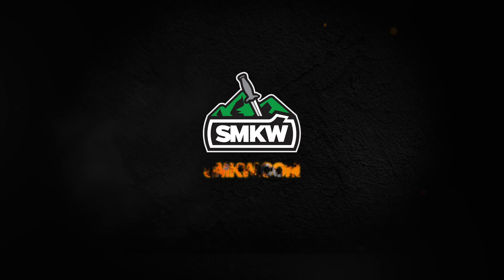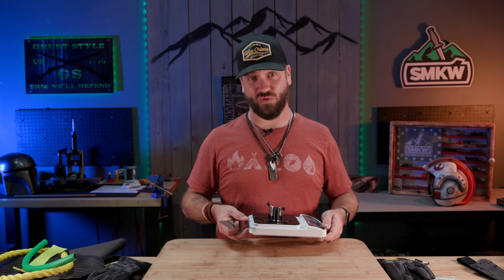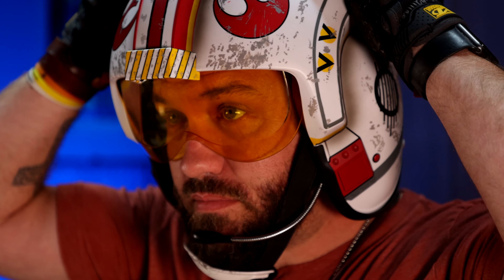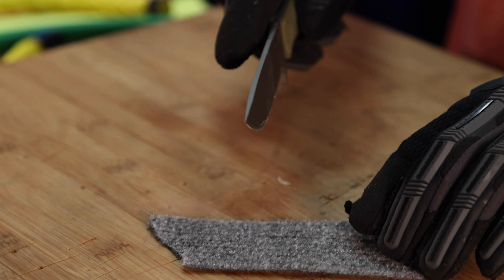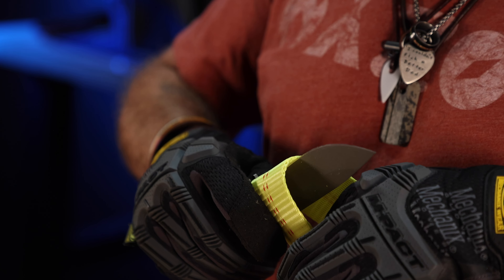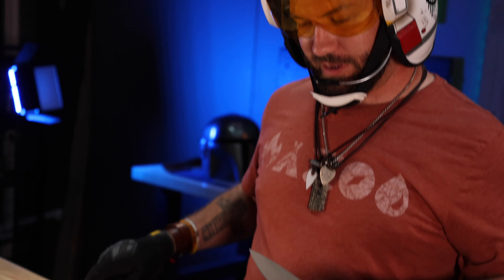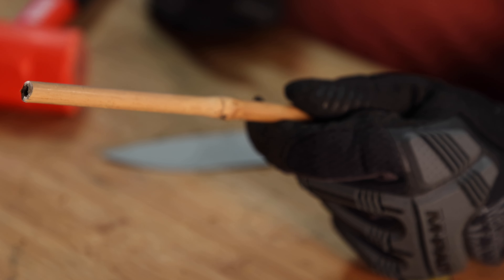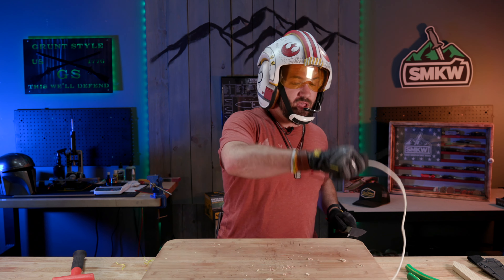CRU-WEAR Blade Steel | Will it Cut? | Benchmade Anonimus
Check out the durability of this Benchmade Anoint us featuring Cru-Wear in our latest addition to our, “Will it Cut?” Series.